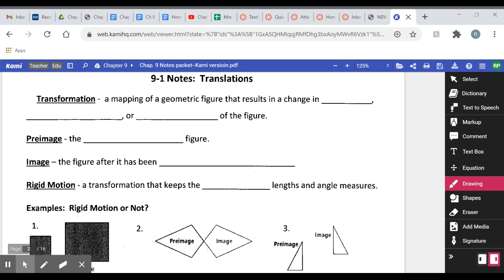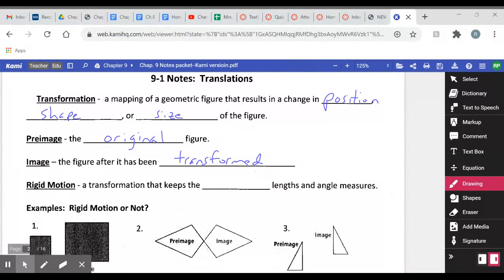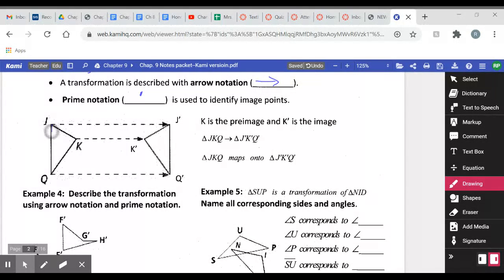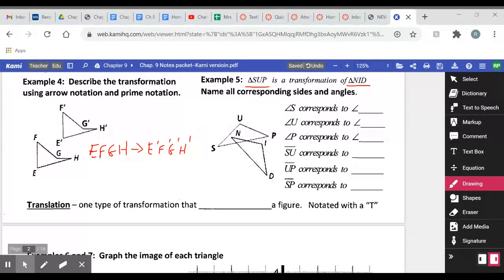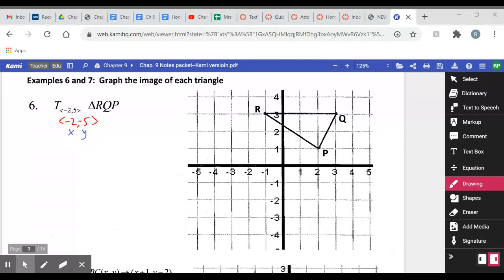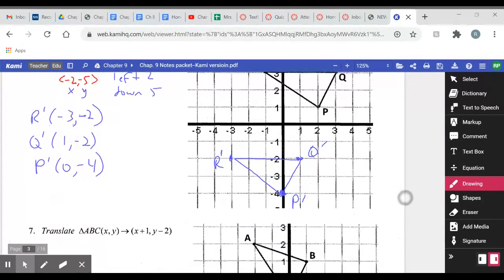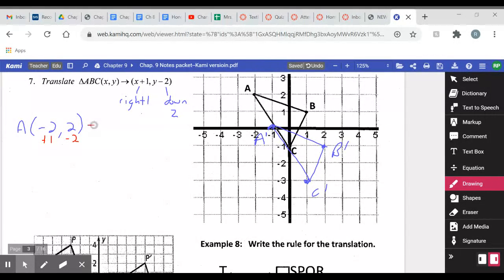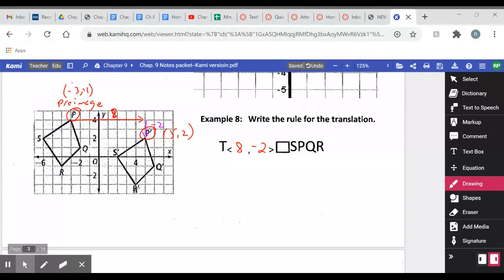Sec. 9.1 Notes--Translations